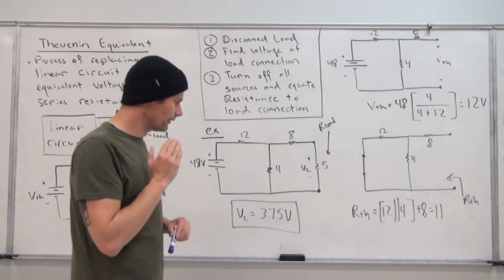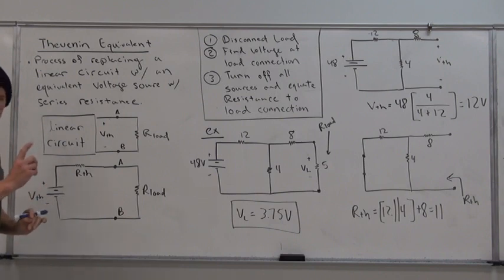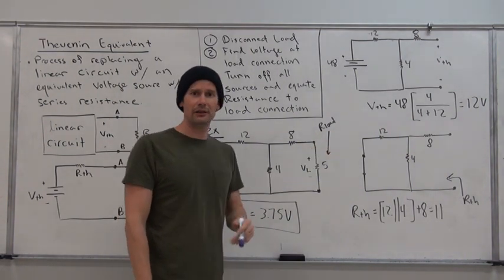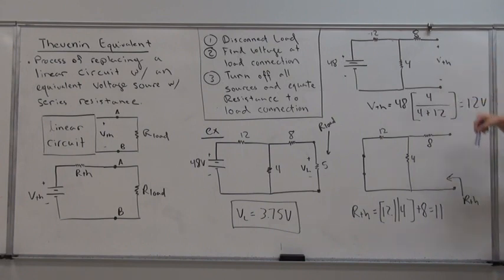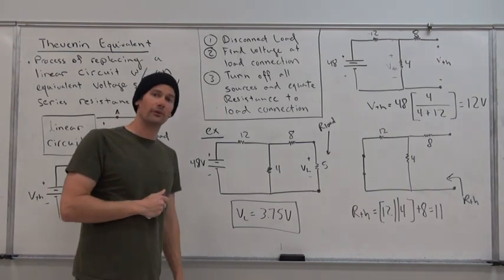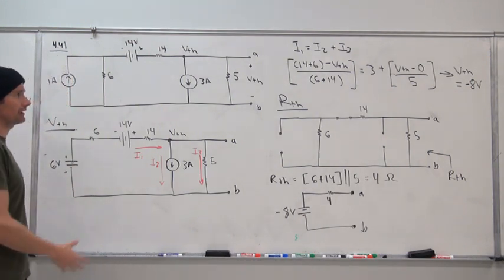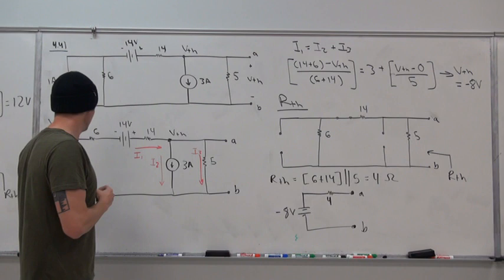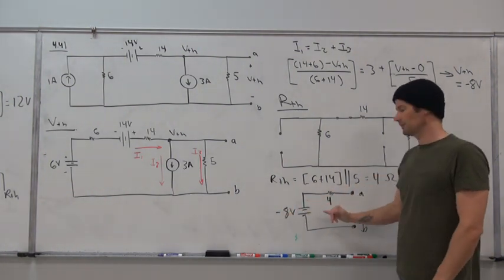ENGR 2130 - Thevenin Equivalent